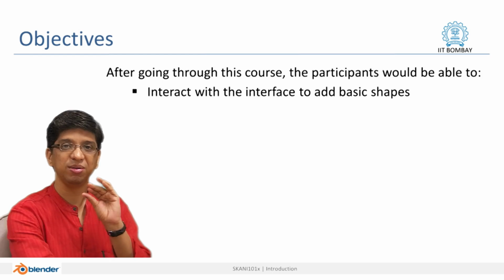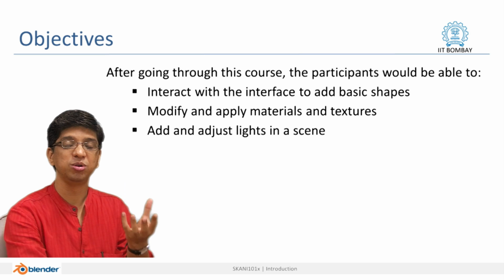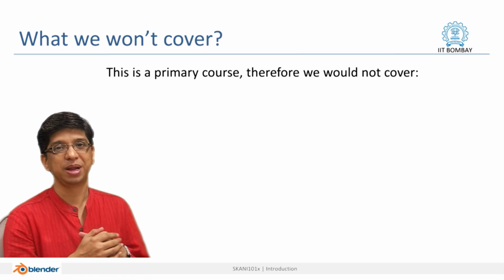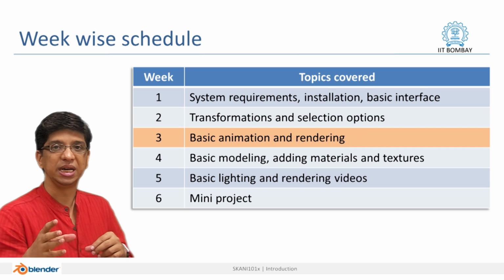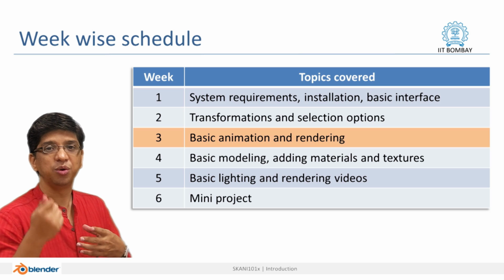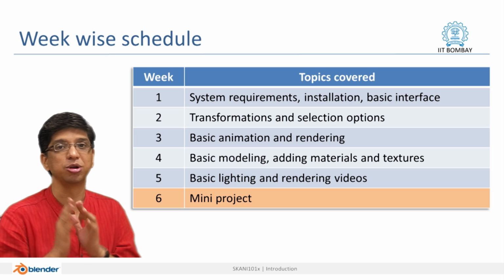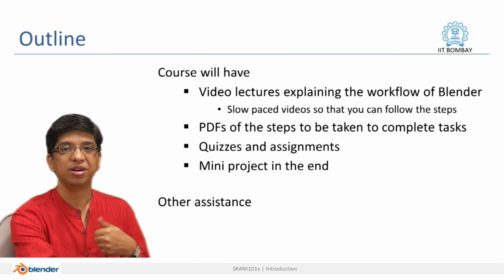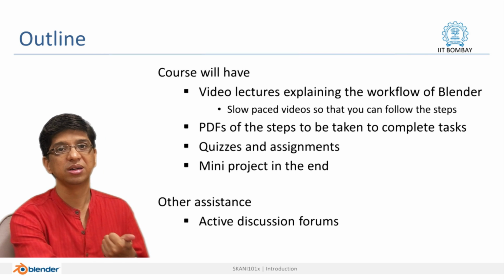SKANI101x W2S1 Introduction of the course